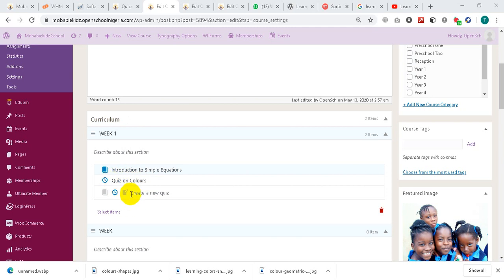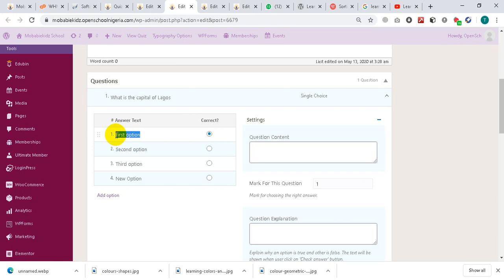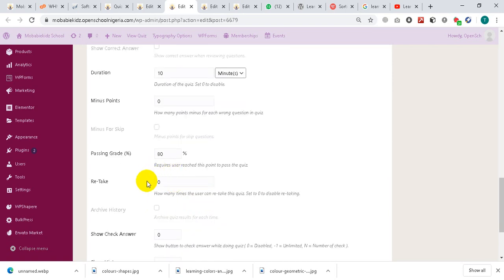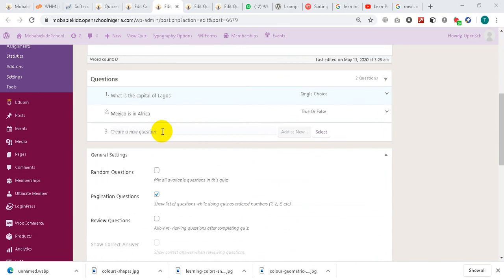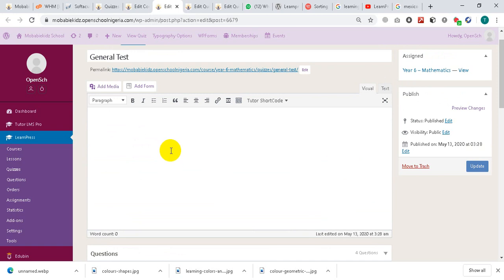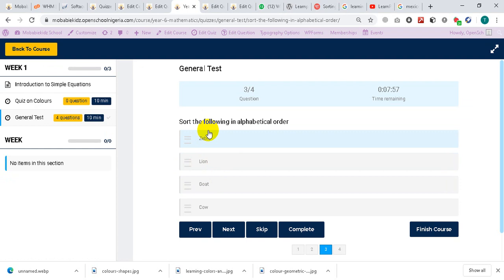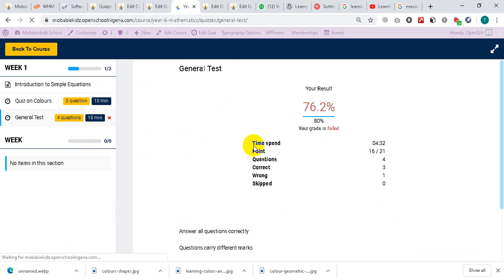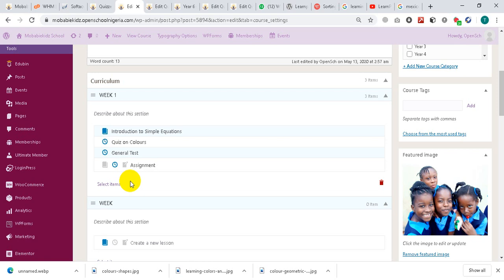How to work on Quiz